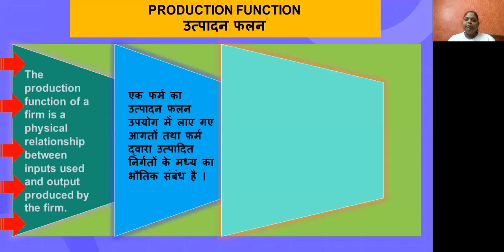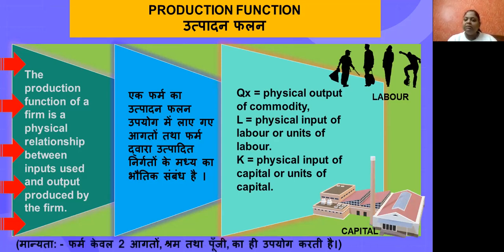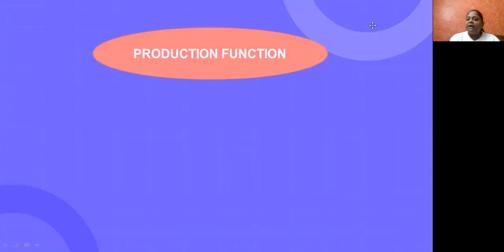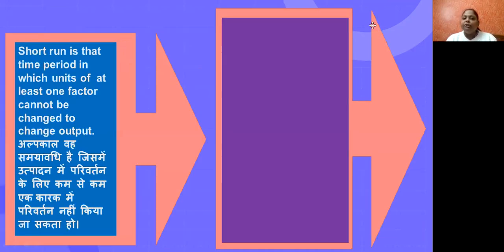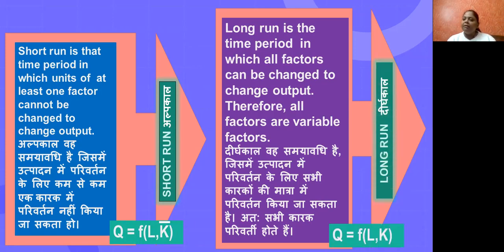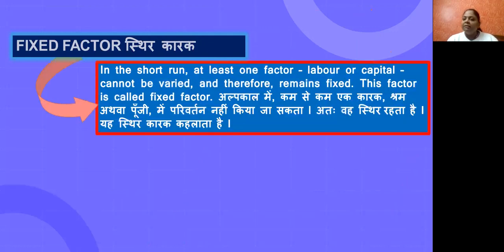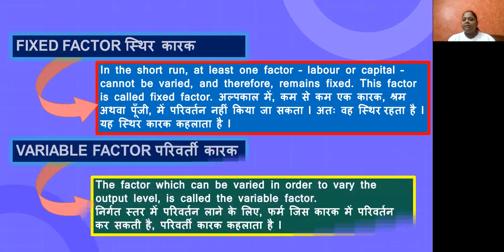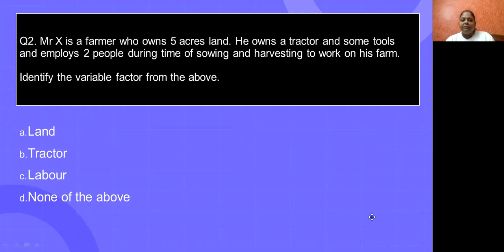production function class 11